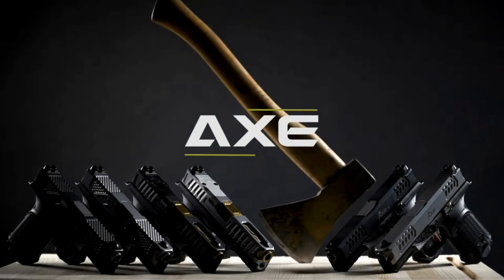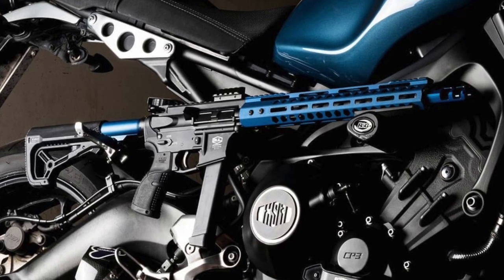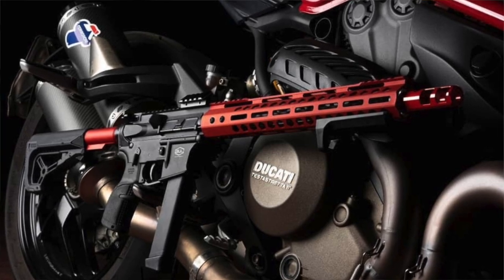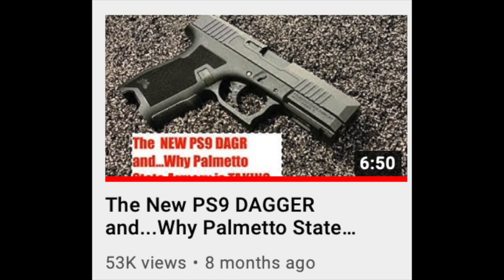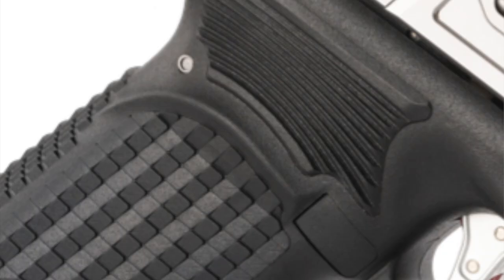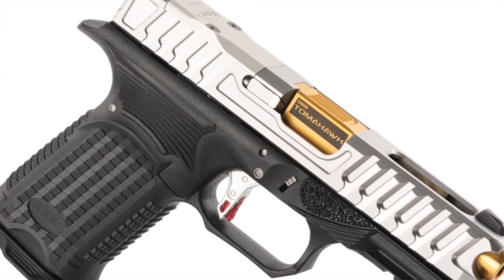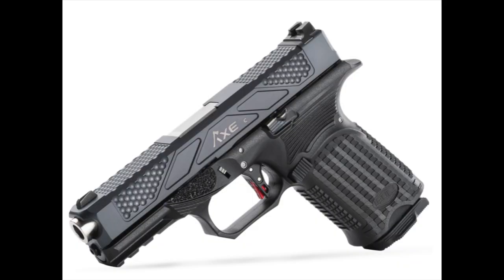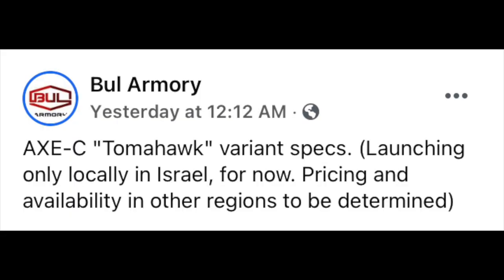NEW for 2021 BUL Armory AXE C SERIES!!! Tomahawk, Hatchet & Cleaver ALL w/ same amazing FRAME!!!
-Cover photo credit: BUL Armory.

🔥My Gear:
Panasonic Lumix 5s
Go Pro Hero 8
Joby Suction Cup with GorillaPod arm
Rode VideoMicPro
Joby Gorilla Pod 5K kit
Thule Aspect DSLR Camera Backpack
Zoom H1n Portable Recorder
WD 4TB Elements Hard Drive